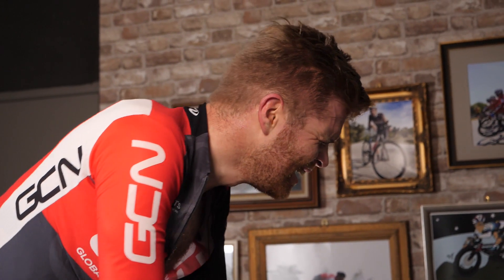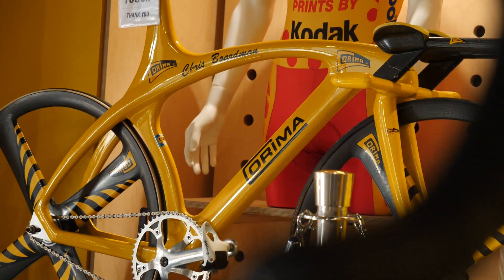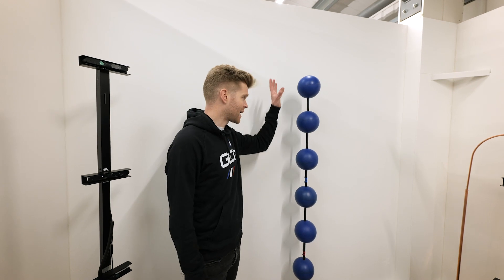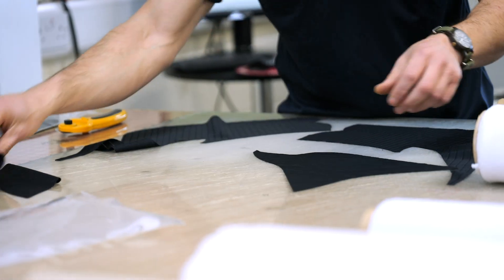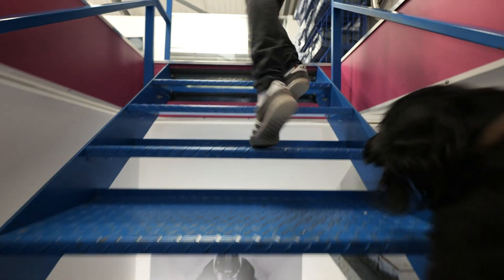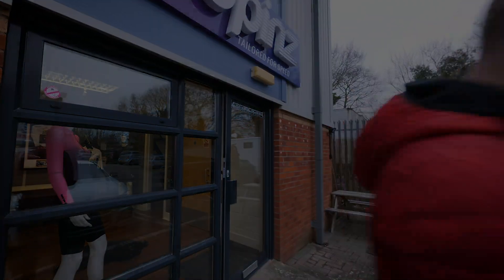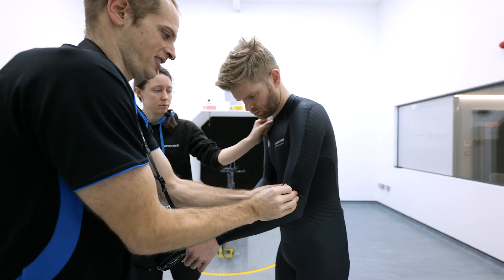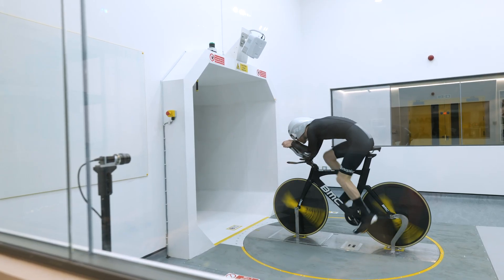Fastest Aero Upgrade | Ollie's Hour Of Power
Ollie's hour record attempt is fast approaching, so this week he visited Nopinz to add the single most important aero upgrade to his arsenal!

If you'd like to contribute captions and video info in your language, here's the

Catch up with Ollie's hour on GCN...

ES_Arrows - Mar Vei.wav
ES_Bring Out The Thunder (Instrumental Version) - Conditional (1).wav
ES_Emphasize This - Ash Sculptures.wav
ES_La Fosca - Lishuid.wav
ES_Light in a Corner - Cerulean Skies.wav
ES_Madhouse Masters - V.V. Campos.wav
ES_Miss Ya (Instrumental Version) - Craig Reever.wav
ES_Pablo IV - Keppel Skies.wav
ES_Walking Through a Tunnel - Cassa.wav